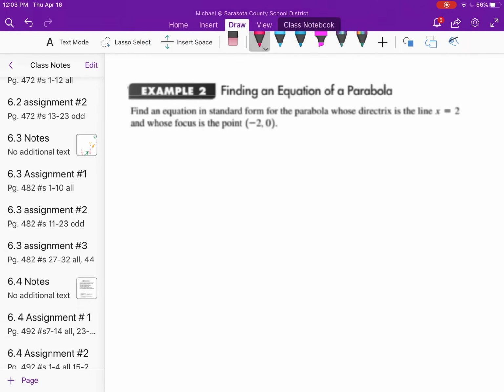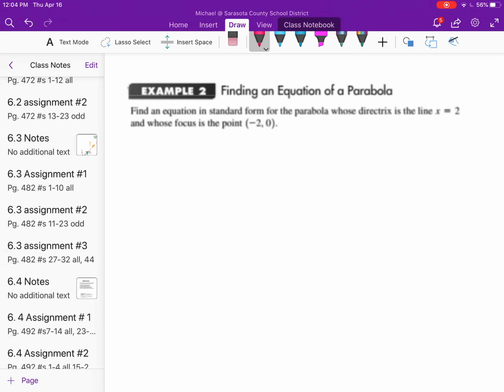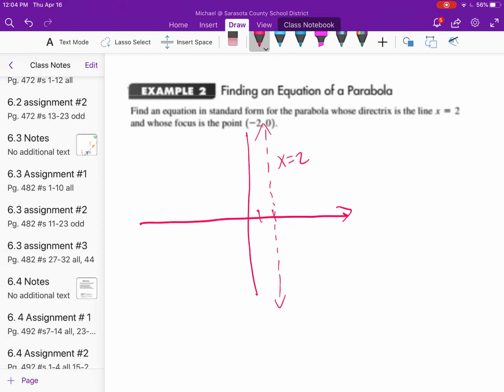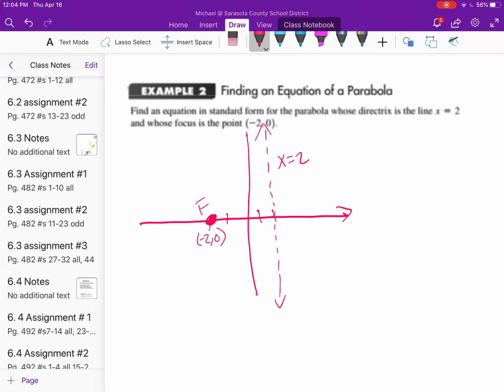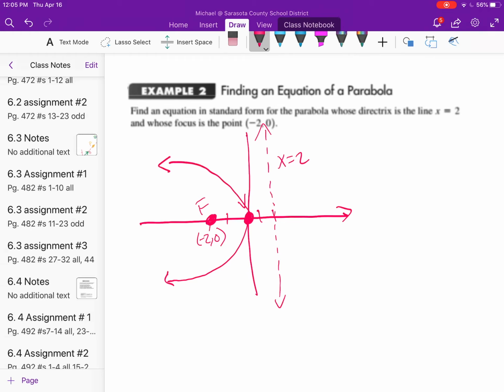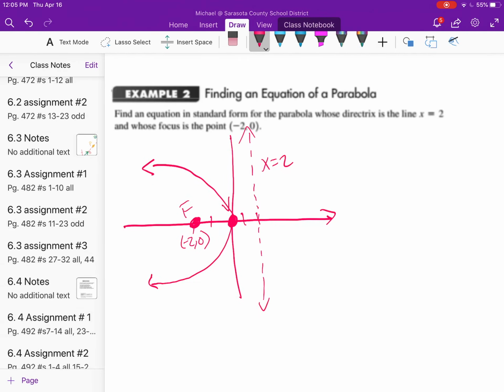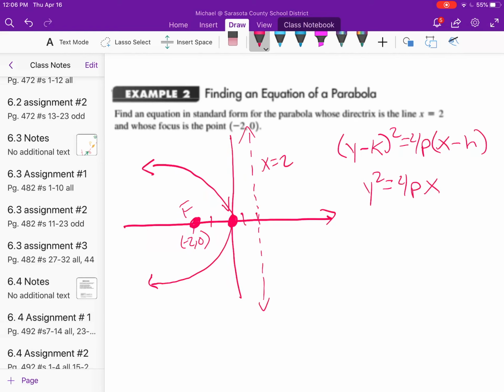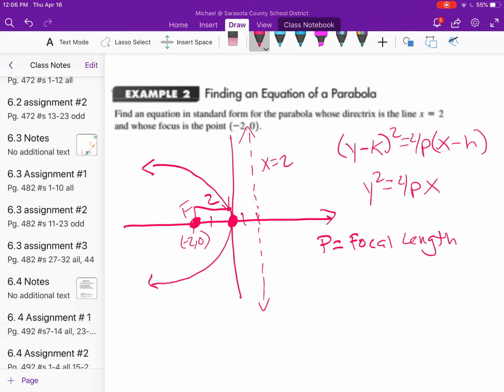8.1 Parabolas Part 2 - Find equation of parabola centered at origin